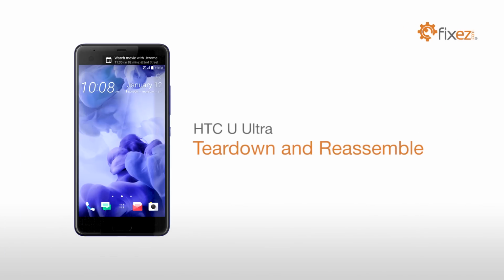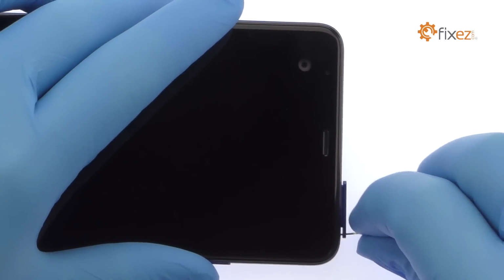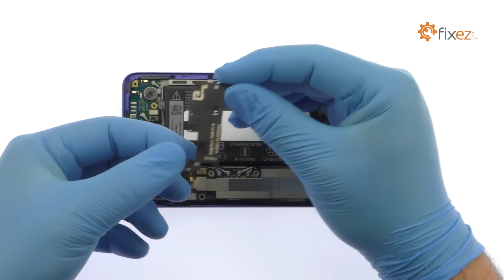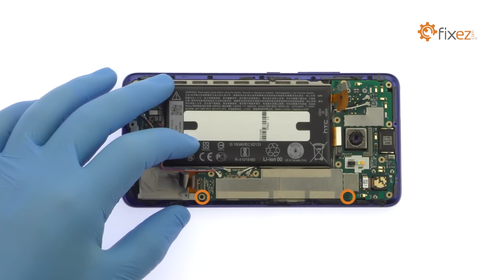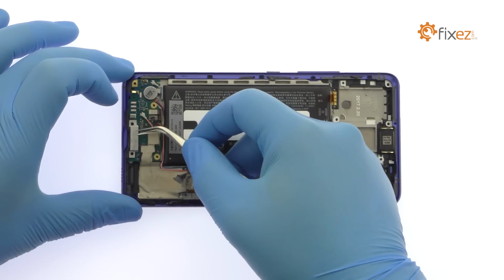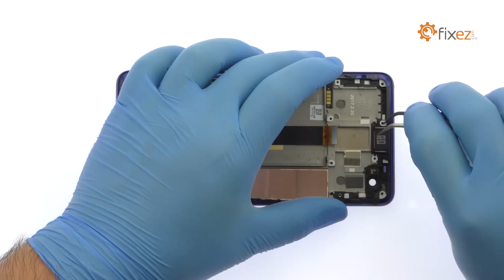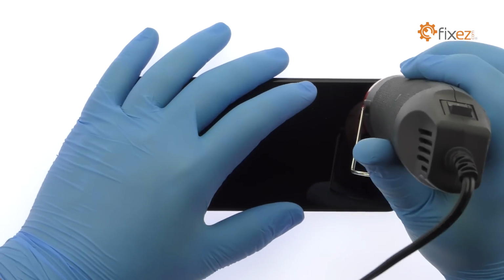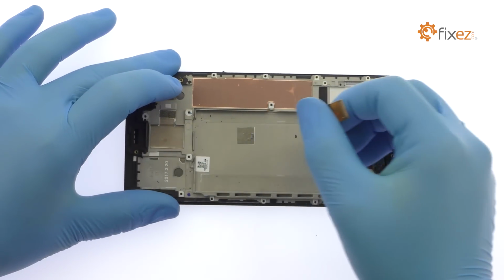HTC U Ultra Teardown and Reassemble - Fixez.com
Watch the HTC U Ultra Teardown and Reassemble Guide video and take a look inside HTC's latest phablet. This step-by-step teardown guide will show you how to completely take apart and reassemble your HTC U Ultra, and also provides comprehensive screen and battery repair instructions. Visit Fixez.com for all of the DIY HTC U Ultra replacement screens, parts and tools you need to quickly, and affordably, fix your device!

HTC U Ultra Teardown and Reassemble Guide Video steps:

Step 1

• Power down your HTC U Ultra phablet.

Step 2 (HTC U Ultra SIM card and microSD card tray)

• Eject the SIM card and microSD Card tray.

Step 3 (HTC U Ultra Rear Glass Panel)

• The HTC U Ultra rear panel is glued on solidly and is a tight fit within the narrow bezel. Apply heat to soften the adhesive.

• Use a playing card to attack the adhesive and dislodge the rear panel from the phone.

Step 4 (HTC U Ultra Loudspeaker)

• Remove the following 16 T5 Torx screws.

• Remove the top plastic shield that covers the motherboard.

• Lift the bottom plastic shield out of the phablet.

• Remove the following 2 Phillips screws.

• Spudge the HTC U Ultra battery connector up from the board.

• Detach the HTC U Ultra loudspeaker and pry it out of the phone.

Step 5 (HTC U Ultra Motherboard)

• Detach the bevy of cables from the HTC U Ultra motherboard.

• Carefully pry the motherboard up and out of the HTC phone.

Step 6 (HTC U Ultra Rear-Facing Camera, Front-Facing Camera, and Proximity Sensor and Microphone Board.)

• Extricate the 12-megapixel HTC U Ultra rear-facing camera from the motherboard.

• Remove the impressive 16-megapixel HTC U Ultra front-facing selfie camera.

• Pop off the small board that includes the proximity sensor and a microphone.

Step 7 (HTC U Ultra USB-C Daughterboard and Vibrator)

• Remove the metal bracket.

• Disconnect the ribbon cables from the daughterboard.

• Pry the HTC U Ultra daughterboard up from the midframe. It includes the USB-C connector, a microphone, spring contacts, and some control hardware. The vibrator and 2 signal cables are also still connected to the board.

Step 8 (HTC U Ultra Battery)

• The HTC battery is well wedged and adhered in place. Use a spudger to help free it from the adhesive securing it to the midframe.

• Lift out the 3.85-volt, 3000 milliampere-hour (mAh) HTC U Ultra battery.

Step 9 (HTC U Ultra Earpiece Speaker)

• Tweeze the HTC U Ultra earpiece speaker out of the chassis.

Step 10 (HTC U Ultra Metal Frame and Power and Volume Buttons Cable)

• Remove the following 10 Phillips screws.

• Extract the HTC U Ultra metal frame.

• Peel up and remove the fragile power and volume buttons ribbon cable.

Step 11 (HTC U Ultra Display Assembly)

• The QHD, 5.7-inch, HTC U Ultra display assembly is glued solidly to the frame. Apply heat to soften the adhesive.

• Use the precision knife to create enough space to insert a playing card.

• Use the playing card to slice through the sticky adhesive. Take your time and apply additional heat as needed.

• Once you have sliced through the adhesive, be mindful of the dual display cables when decoupling the HTC U Ultra screen from the frame.